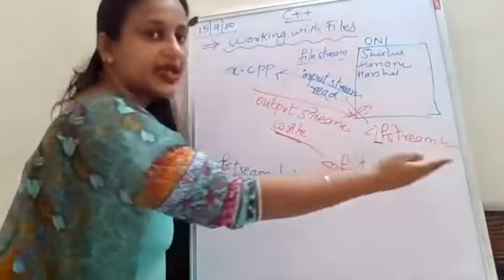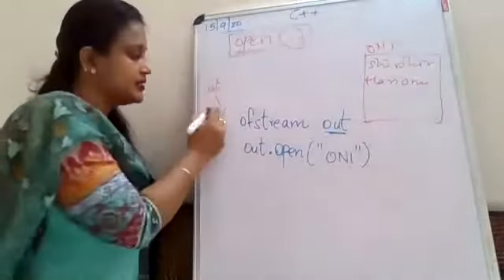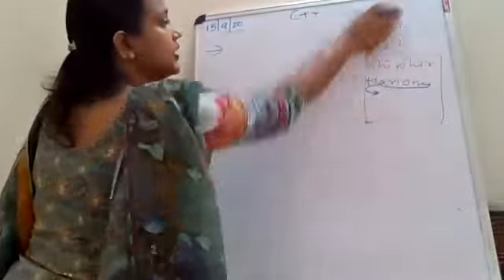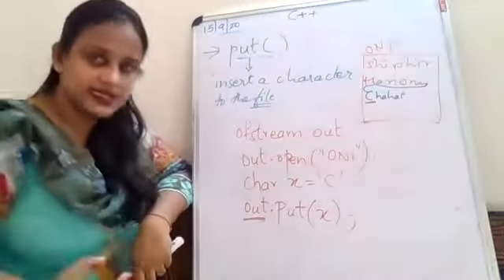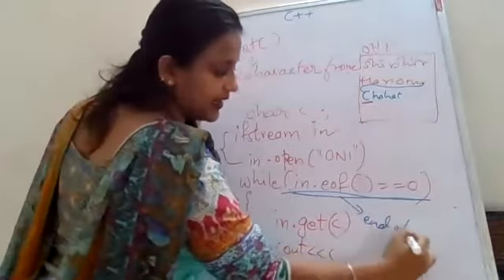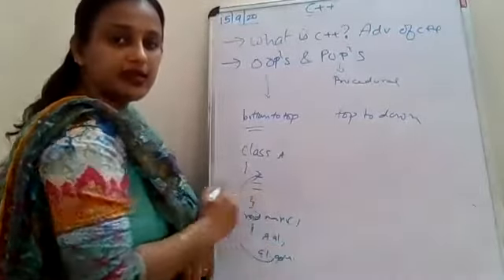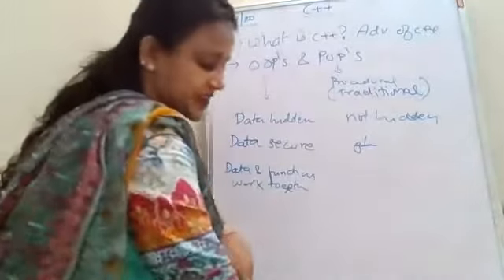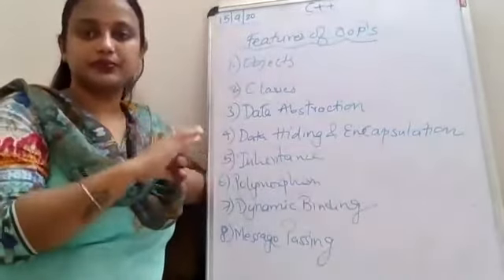C++(working with files and introduction to c++)